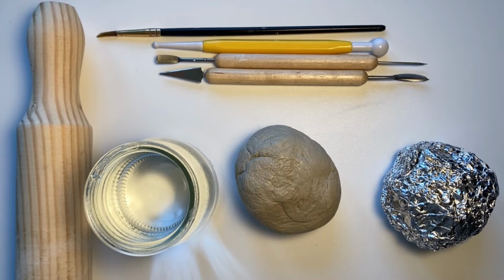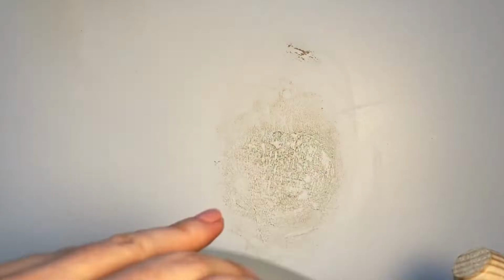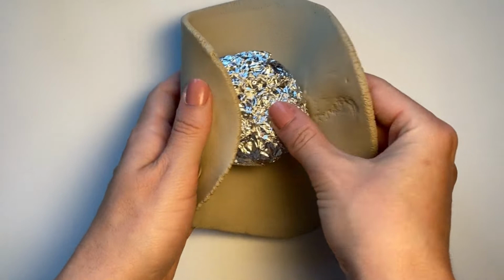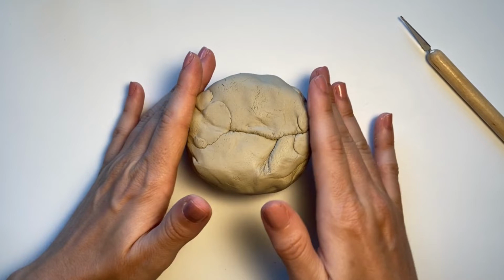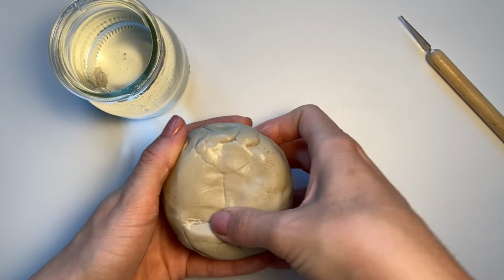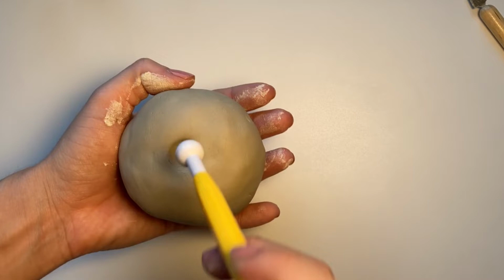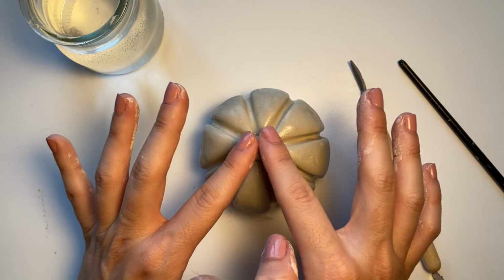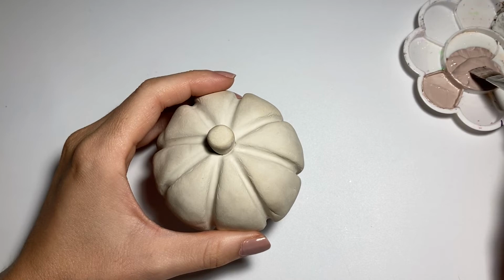DIY CLAY PUMPKINS | FALL DECOR | HALLOWEEN DECOR | AFFORDABLE + AESTHETIC HOME DÉCOR | Air dry clay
✧ Do you want mini pumpkins to decorate your home in fall? would you like to create them with simple techniques and affordable materials?

Please, stay to watch my video, I'll show you how to create them.

✧ Materials and tools:
- Container with water
- Rolling pin
- Aluminium foil
- Tools for clay modelling
- Acrylic paint
- Paint brushes